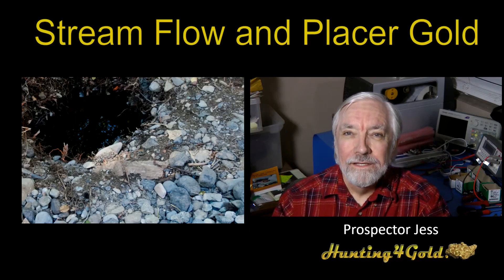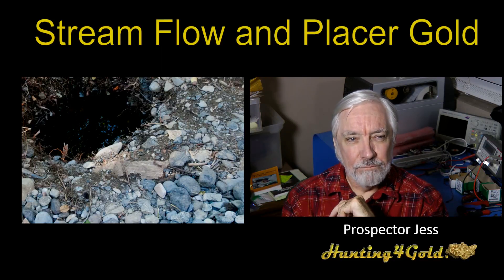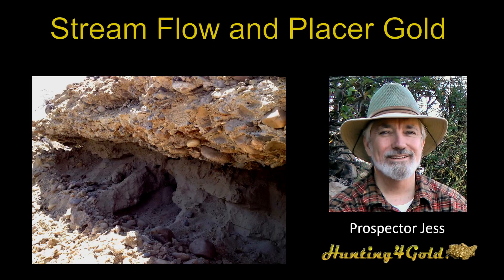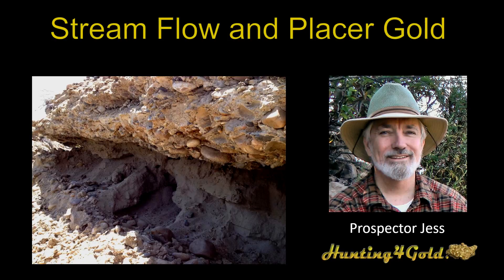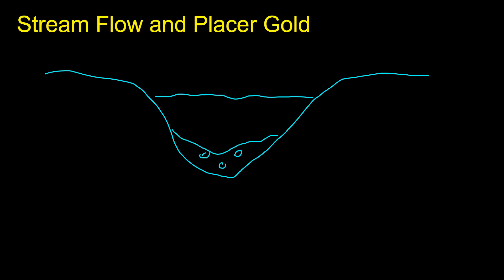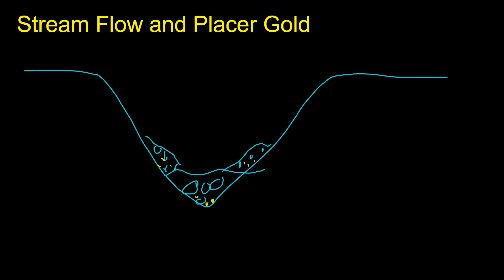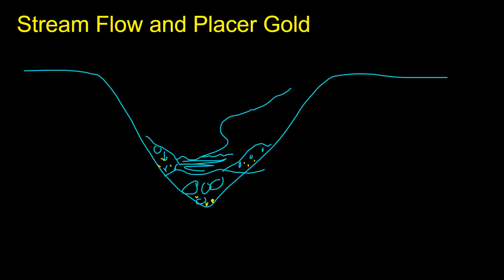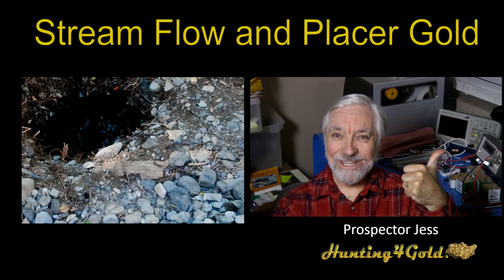Stream Flow and Placer Gold Deposits (Where to look for gold)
Knowing where floods and stream flows drive placer gold deposits is the key to placer gold prospecting. Stream flow and placer gold video presentation shows what happens before during and after a flood to gold nuggets, pickers and fine gold.  This shows you where to look for gold.

Placer gold prospecting starts with knowing how water moves placer gold deposits in rivers and streams when they flood.